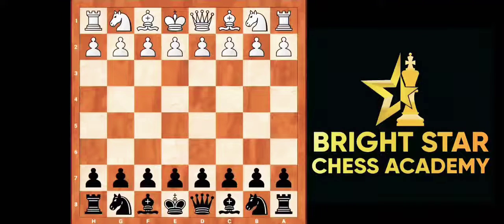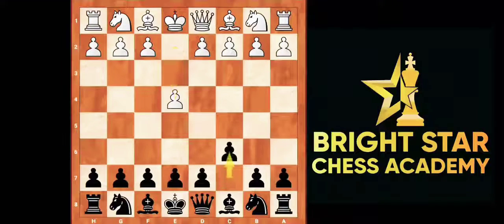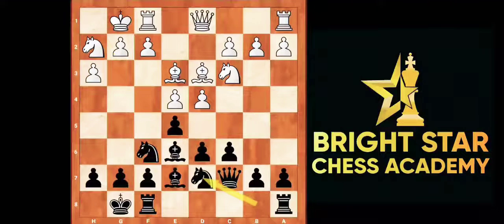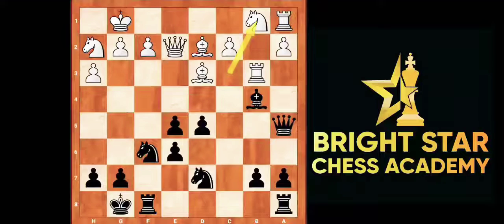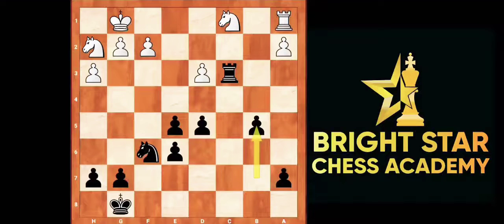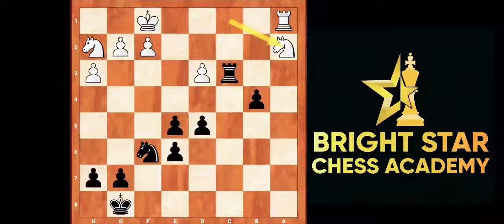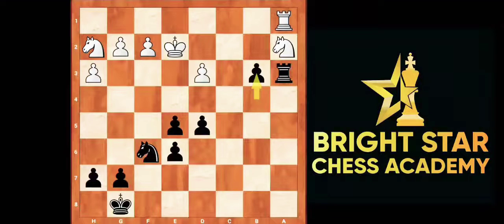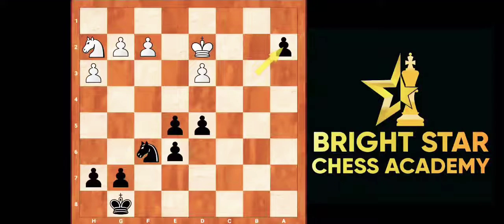5 Year Girl (Samhita) Defeated State Gold Medlist (Myrah suchdev) {National Chess Championship 2019}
Bright Star Chess Academy

Here Is A Very intresting Game Played Between A Unrated Player Samhita Pungavanam ( Student of Bright Star Chess Academy ) Defeated State Chess Champion Myrah Suchdev In National School Chess Championship 2019 ( Aurangabad )

The Opening Was Very Diffrent Taught By Coach ( Abhishek Giri ) To surprise The opponents And Our Hard Work For national Was too much and We proved By Getting 4 the place In national Chess Championship at Aurangabad 2019

So During the game Samhita was exchange down She missed a move d5 in the middle game but still she managed to take two pawn for the piece and At the age of 5 she really played an Amazing Endgame No matter she was exchange down She was playing with full confidence And Finished The Game By trapping opponents piece by pin And
after d5 Samhita Dint missed a single Move And Came back in the game

Please stay Tune with Bright star Chess Academy And keep supporting us For more videos like this

*For Contact* :- Abhishek Giri ( Owner and Founder of Bright Star chess Academy )

Insta gram :- abhilv12